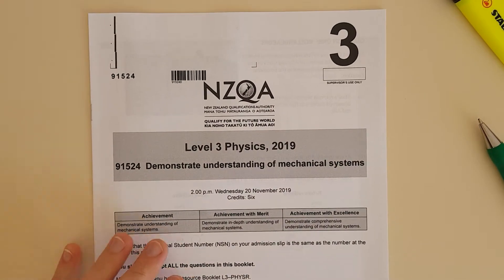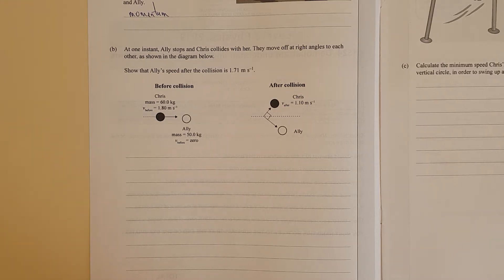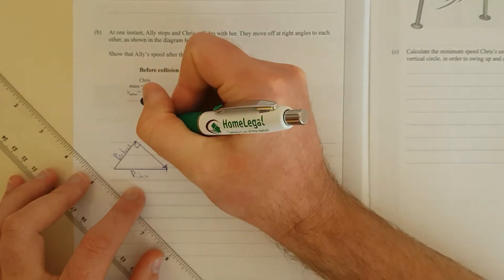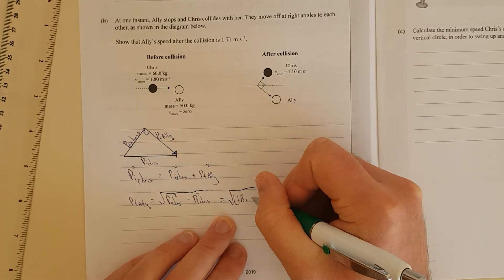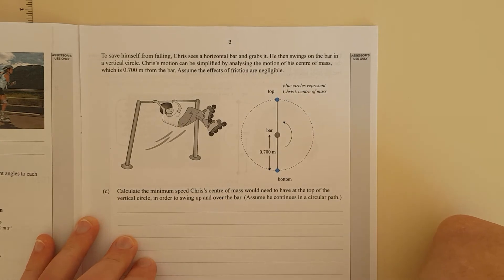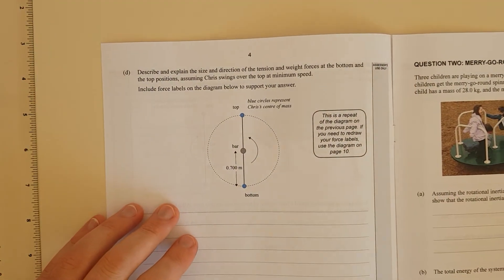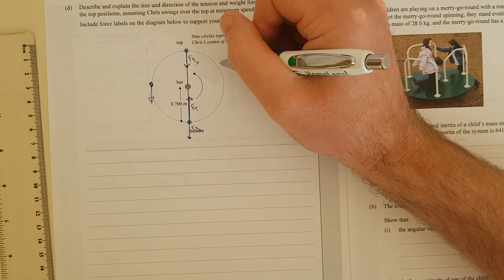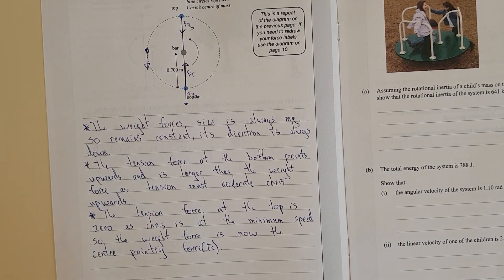2019 Mechanics (NCEA Level 3)-Q1